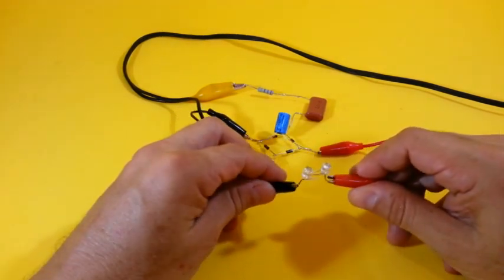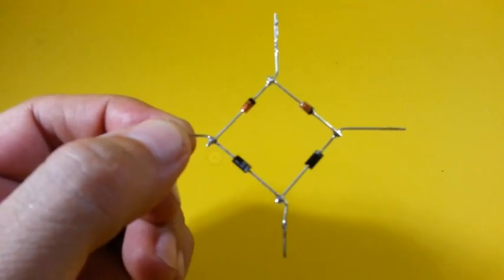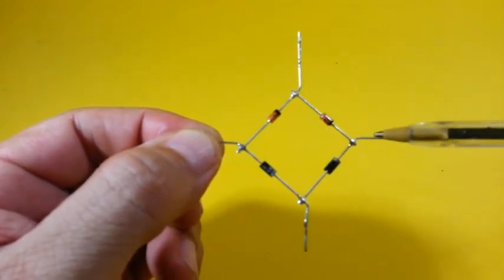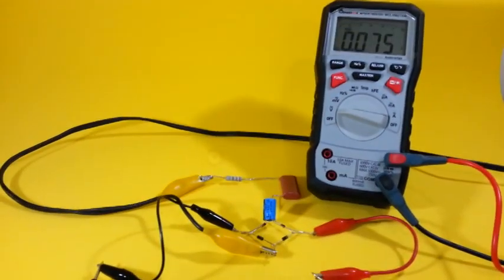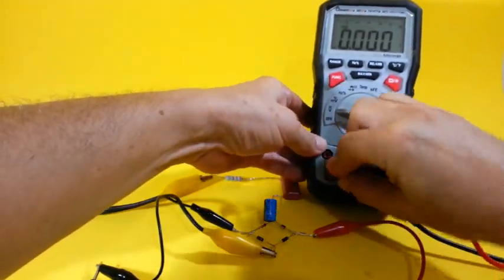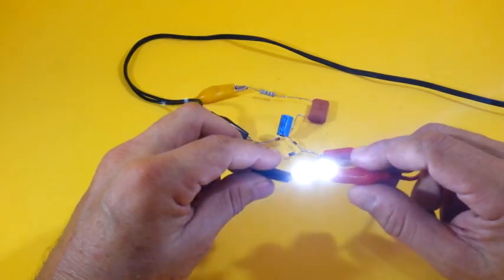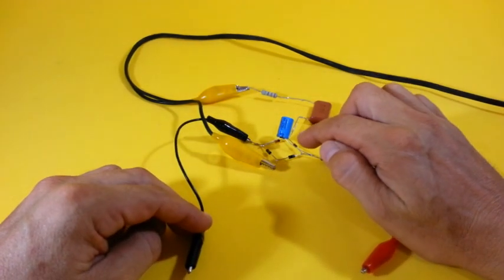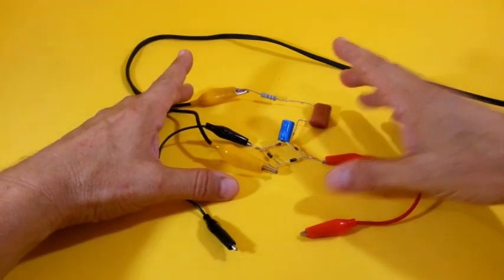Transformerless Power Supply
This tutorial shows how to build a power supply that does not use a transformer, and can provide around 70 mA of current, at a voltage set by the zener diodes that you choose.

In a normal power supply, a transformer is used to lower the mains voltage, and also to limit the current. In this power supply, we use a capacitor and a resistor, that together form an impedance that lowers the current from the mains. The voltage is set by a bridge rectifier that includes two zener diodes that set the voltage to a desired value. Finally, there is a capacitor at the output, that filters the current.

The main disadvantage of transformerless supplies is that they don't offer issolation from the mains voltage line and present more of a safety issue.

If your mains voltage is 220V, you can use a 470 Ohm resistor and a 1 uF capacitor.

Please be carerful when using this circuit.